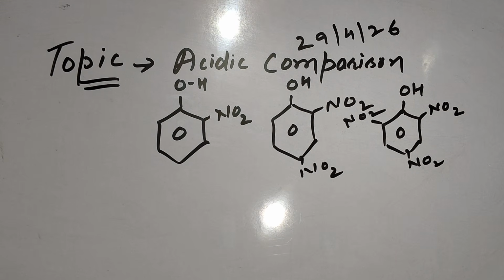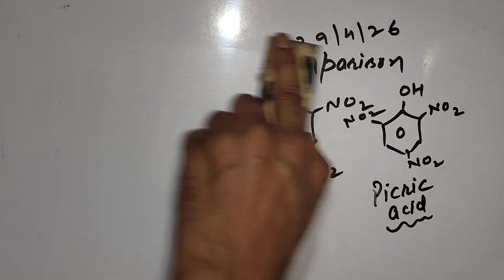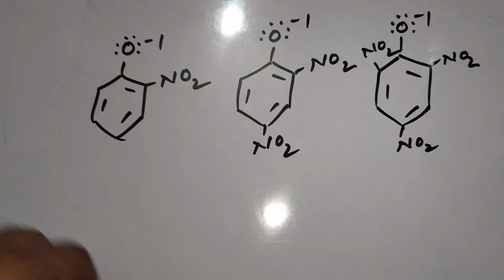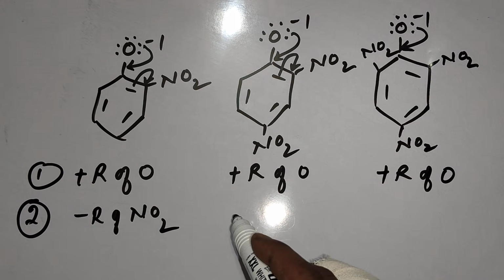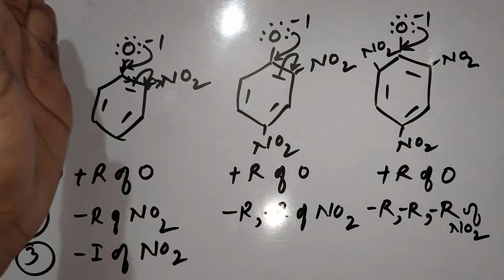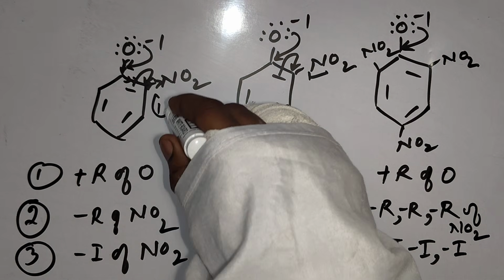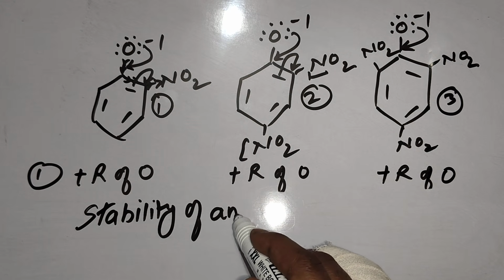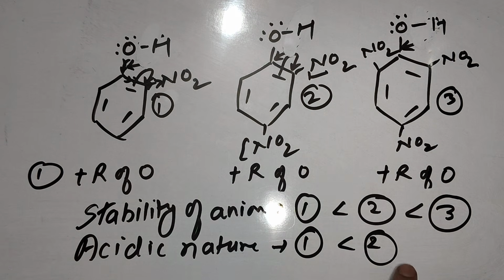Acidic comparison of 2-nitrophenol, 2,4-dinitrophenol,2,4,6-trinitrophenol( For 12th JEE NEET B Sc)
acidic comparison of 2-nitropheno,2,4-dinitrophenol and 2,4,6-trinitrophenol